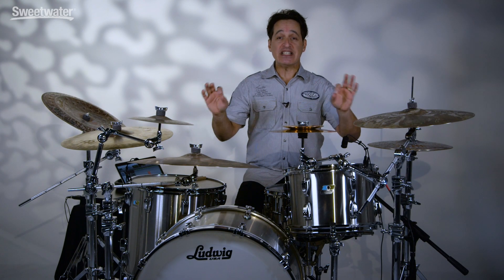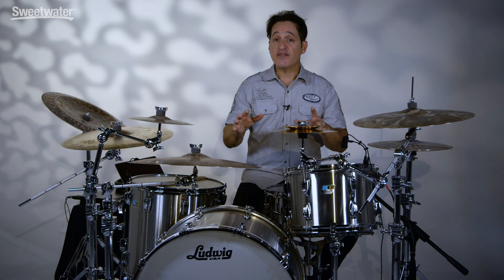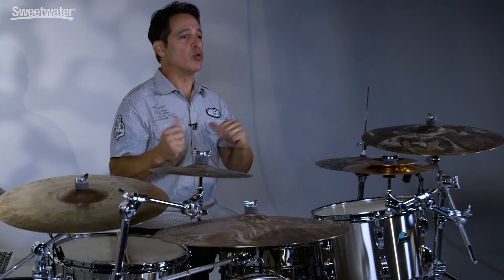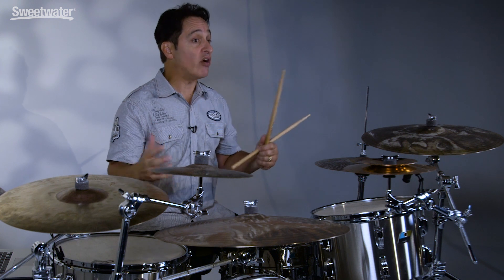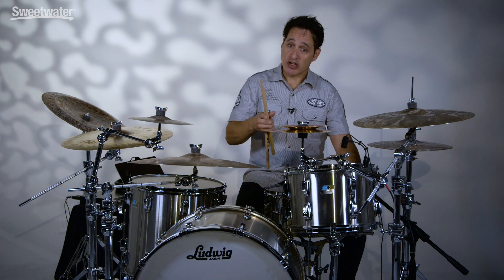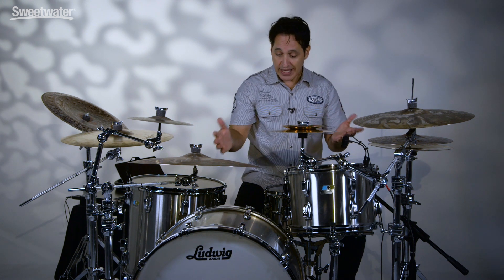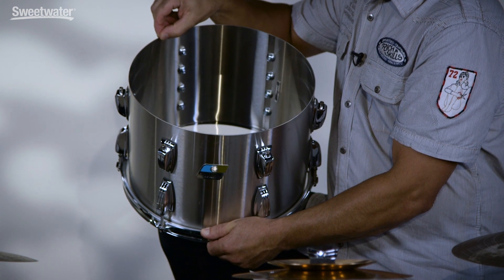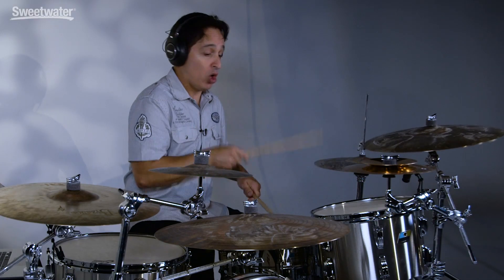Ludwig Pro Beat 24 Stainless Steel 3-piece Shell Pack Review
Nick D'Virgilio presents the Ludwig Pro Beat 24 Stainless Steel 3-piece shell pack. Ludwig helped pave the way for non-wood drum kits in the 1970s - first with the Plexiglas Vistalite series in '72, and again with the stainless-steel Pro Beat series around '75. The Pro Beat Stainless Steel reproduction shell pack is your chance to rediscover this Ludwig relic. The bass and toms are traditionally sized and made from 1.5mm hand-rolled steel. These two features generate an incredible amount of warmth and character from behind the kit. Toms are tough and deep without coming across balloon-y. And the kick drum is downright explosive, with a level of sustain that comes straight out of Zeppelin's IV.

     sound: 18 Hard Leads - 021 Frenzy

   sound: Pads + Strings - Zoo Epica